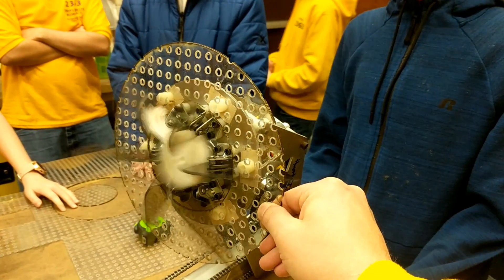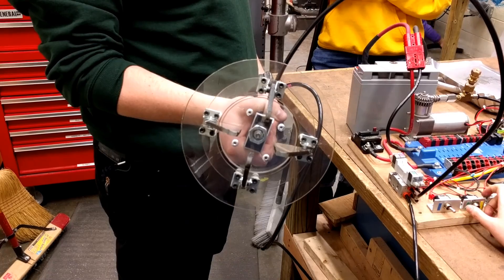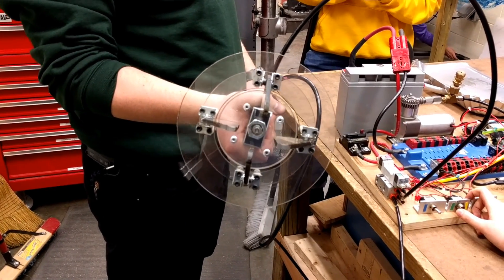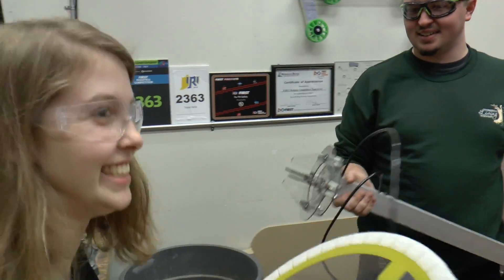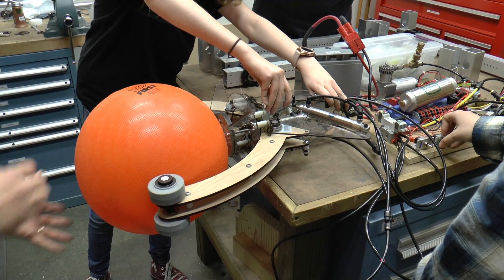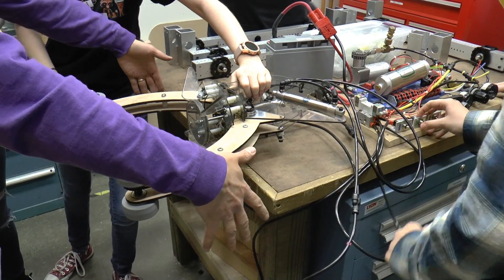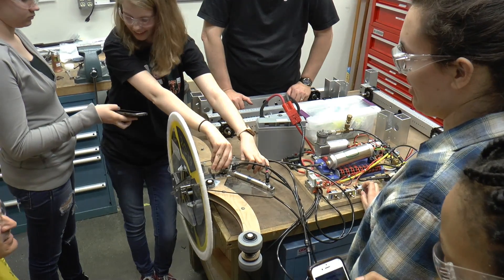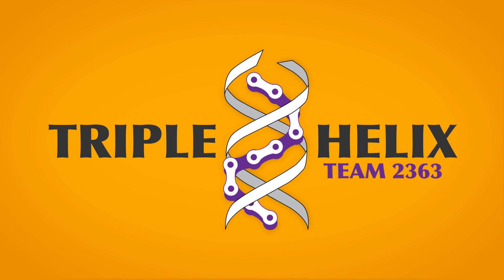Triple Helix hatch gripper prototype testing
FRC team 2363 Triple Helix testing our first hatch gripper prototypes for the 2019 game.
A little disclaimer... Prototyping is the hard work you do to learn lessons about how to build your robot. The goal is to fail quickly, learn what does and doesn't work, and rapidly iterate to better designs. We're willing to show off our hard work, but don't take anything you see in our prototyping videos as representative of how things will be on the competition bot. We're continually changing things, even over the course of the competition season.

Also, learning those lessons through hard work is one of the really cool things about FIRST. We wouldn't dream of depriving your team of that beneficial experience by telling you how to design your bot. What works for us won't necessarily work for you, anyway.  That said, we will release our robot CAD after the season is over.  We'd also love to show you the final version if you stop by our pit at any of our competitions.